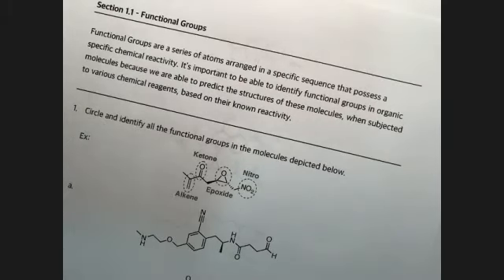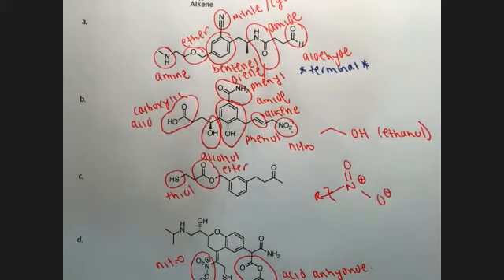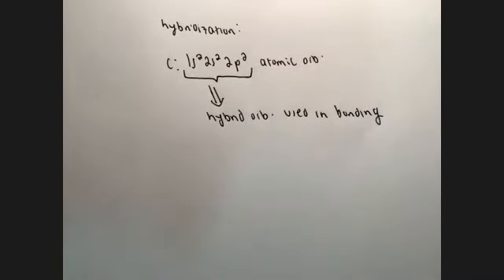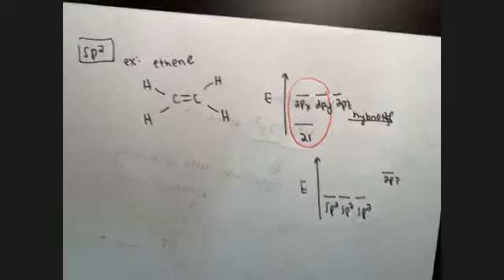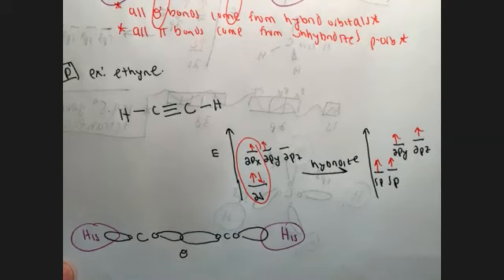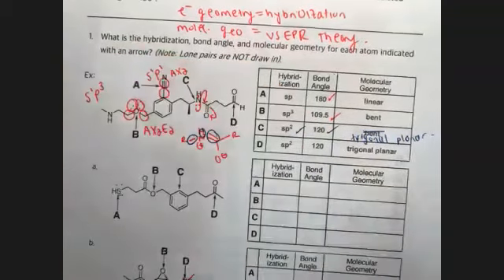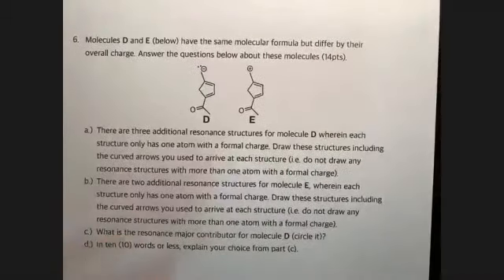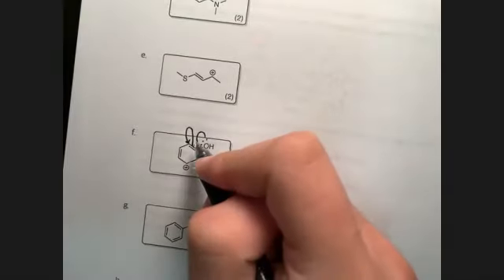CHM2210 Fall 2020 EV1.1